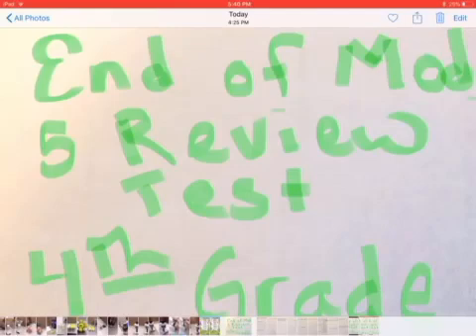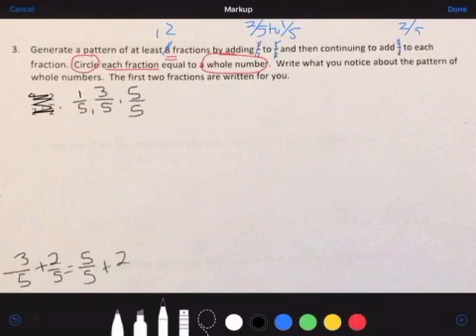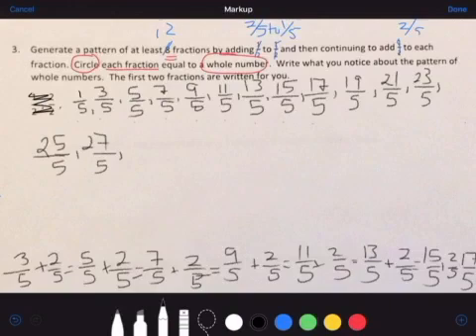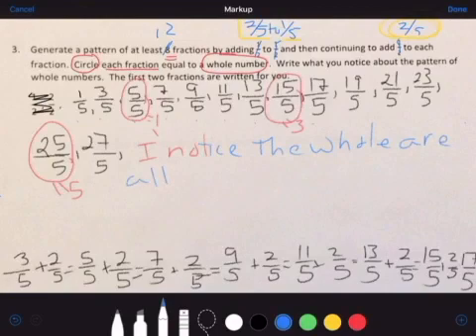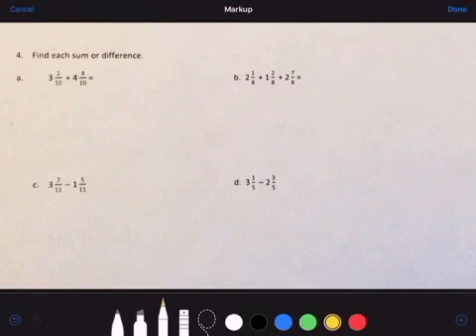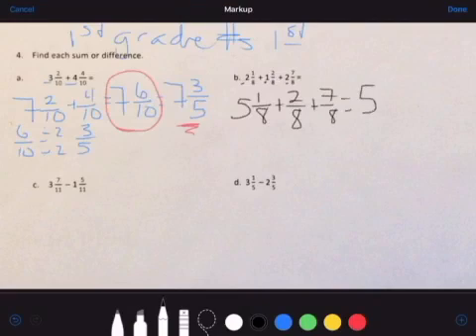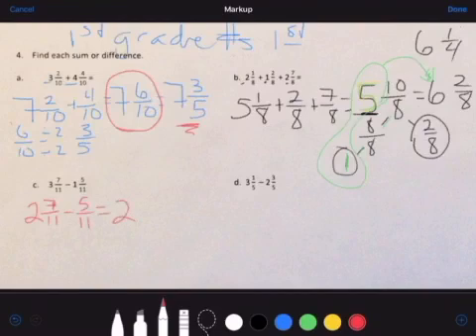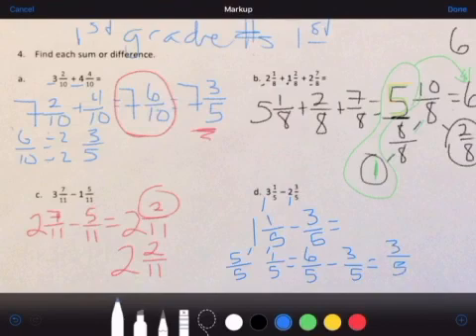Engage NY grade 4 module 5 review test # 3&4